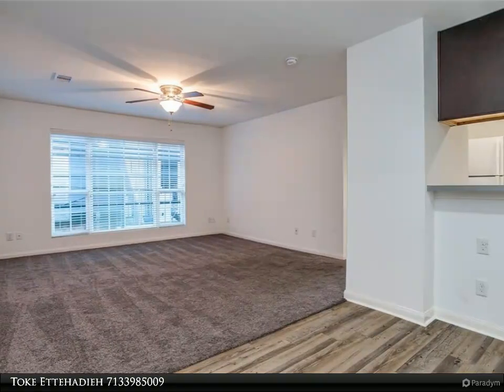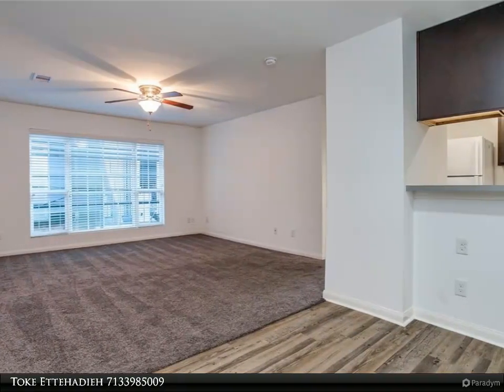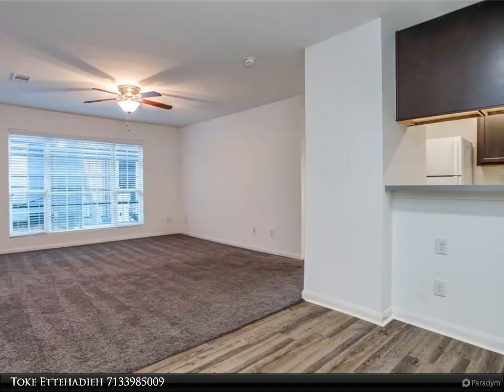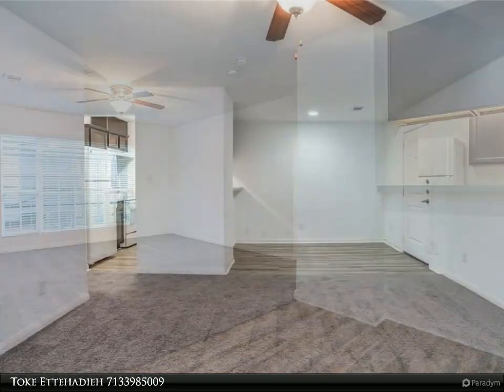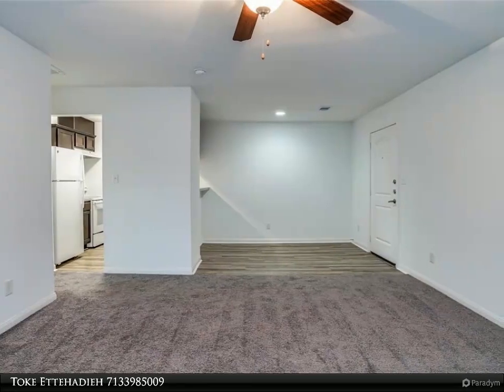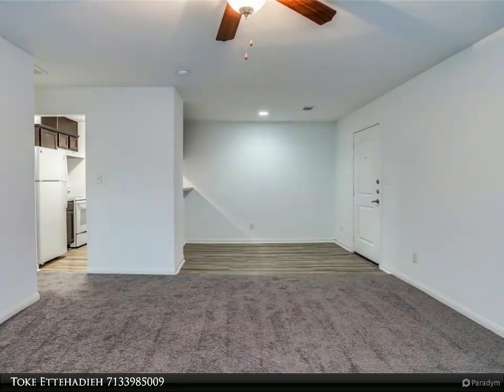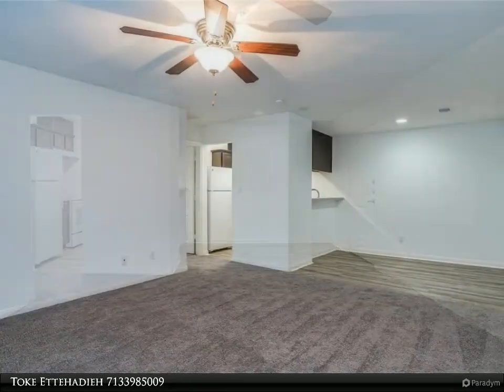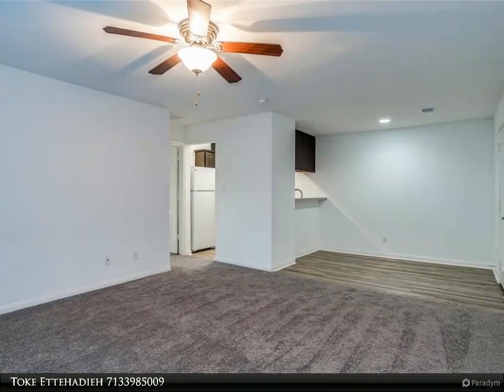Homes for Sale - 5333 Richmond Avenue, Houston, TX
Location! Location! Location! Second floor walk up, Remodeled condo in the Galleria, monthly rent includes ALL BILLS (water/electric included). Unit tucked away and private—no neighbor on one side, over looking the community pool. Unit has one assigned covered parking, minutes from everything the Galleria has to offer!!Call to view!

1 full bath

Toke Ettehadieh
Century 21 Olympian